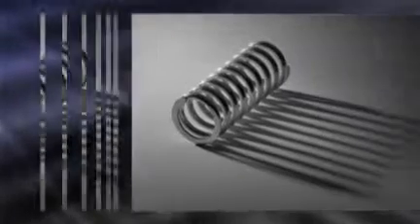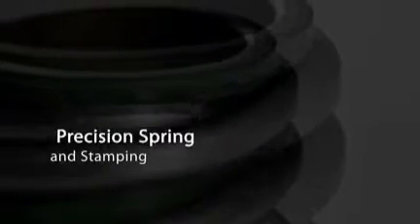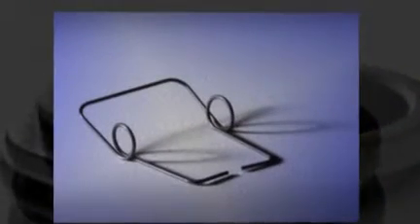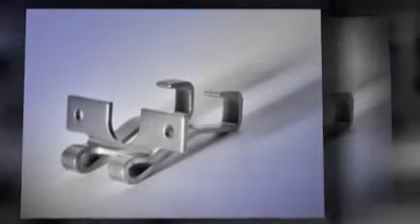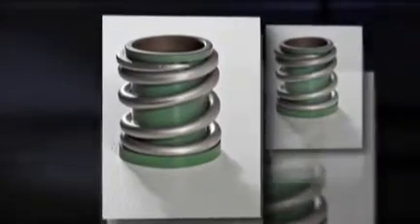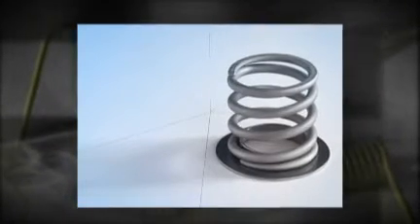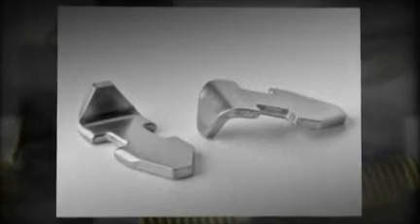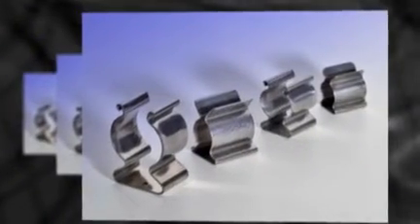Connecticut Spring & Stamping Aerospace Capabilities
Steve Dicke, vice president of sales and marketing at CSS, explains how CSS, an AS9100-certified manufacturer of stamped parts and springs to the aerospace industry, manufactures safety critical components used in engines, cockpit instrumentation, and flight landing systems.